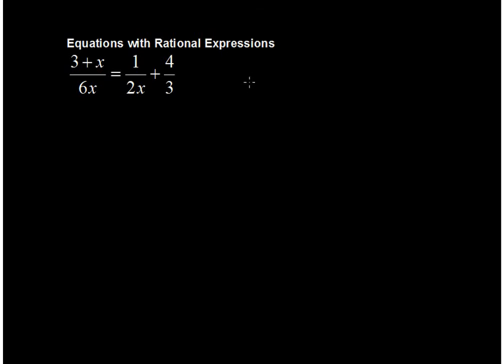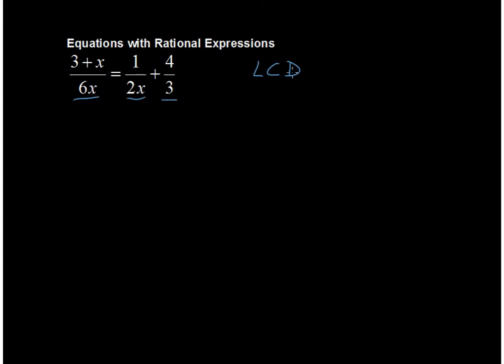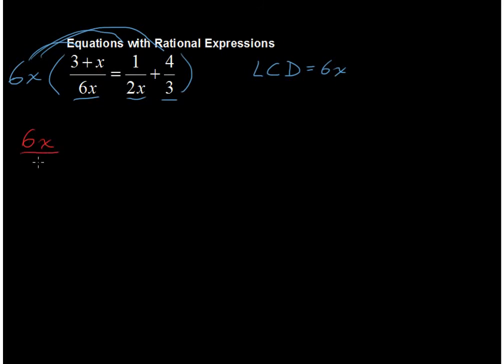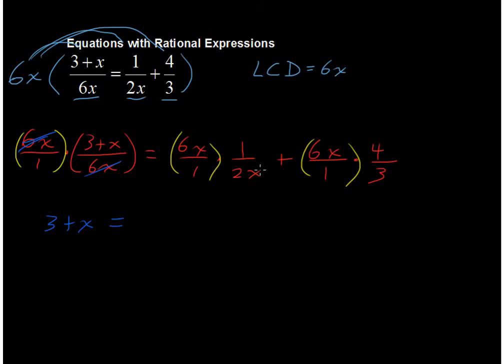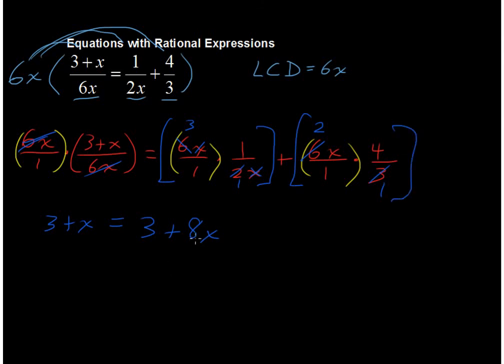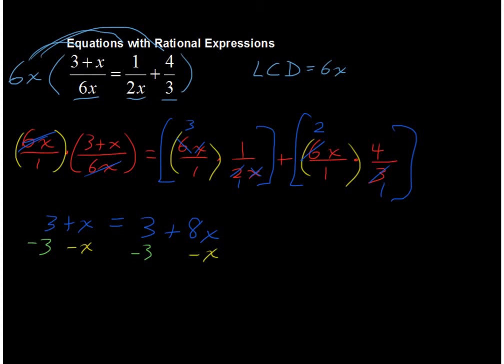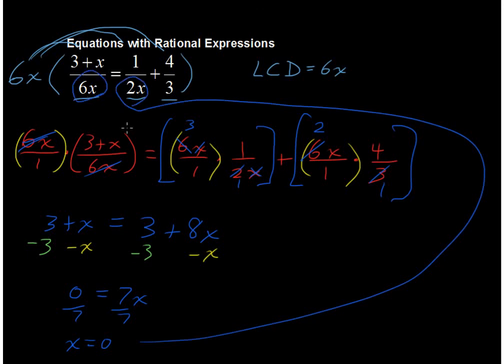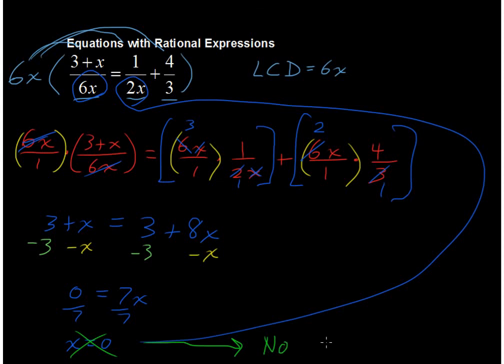Equations with Rational Expressions